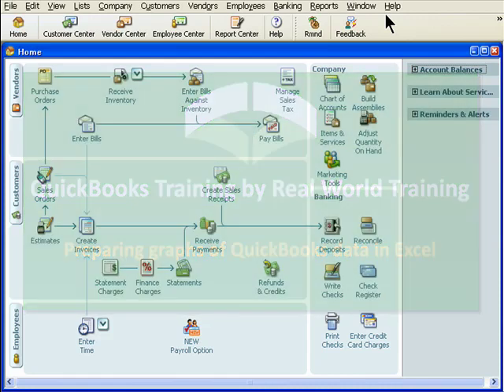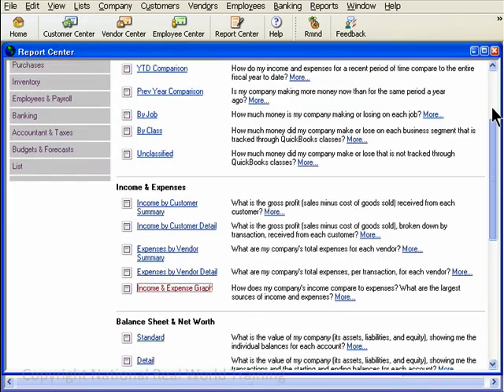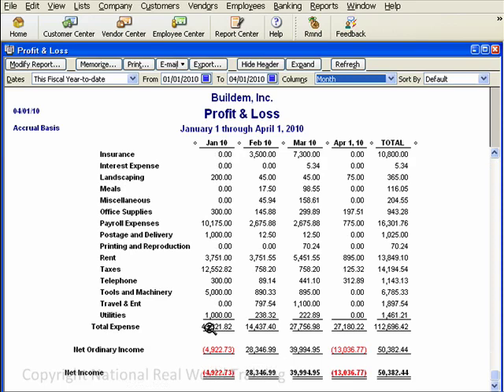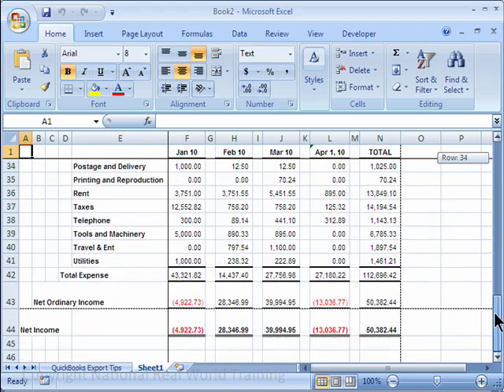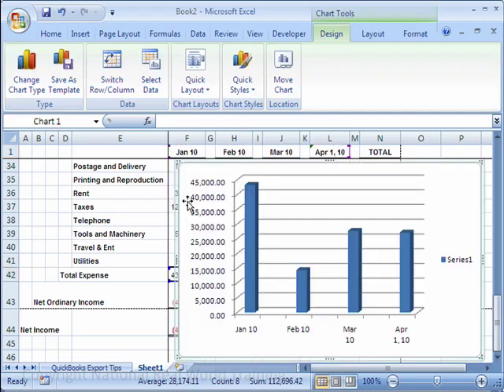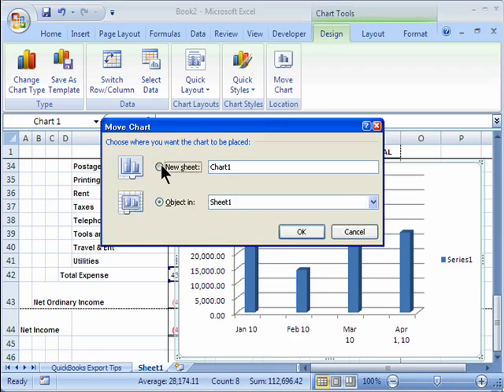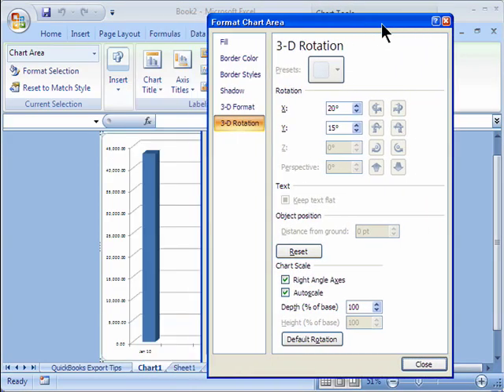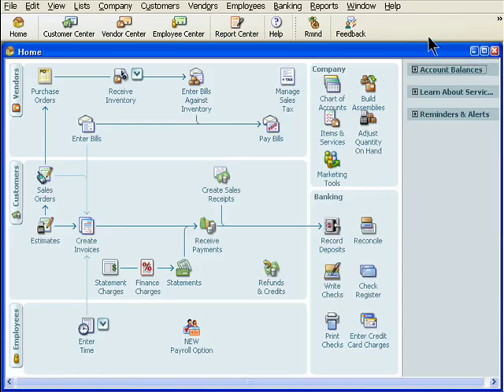QuickBooks Training-Graphing QuickBooks data in Excel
- Learn to graph your QuickBooks data in Excel.